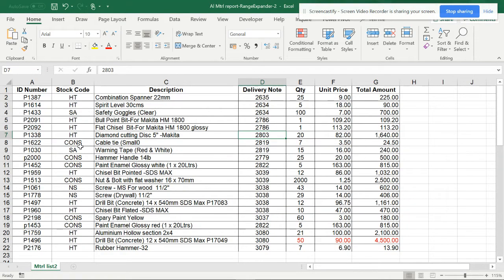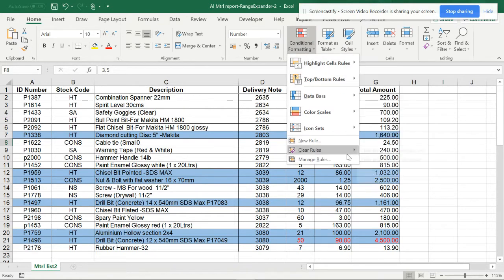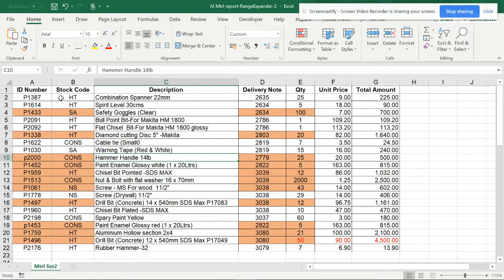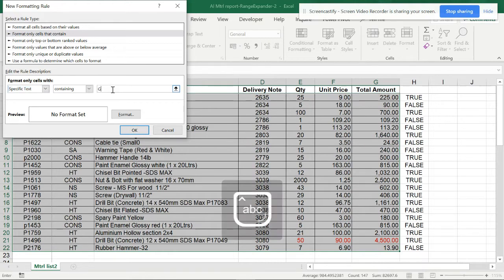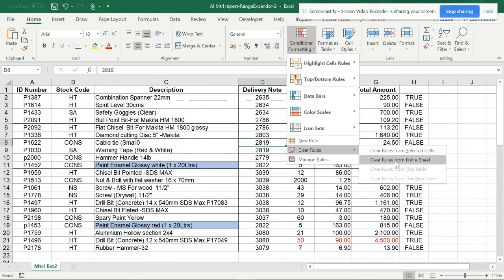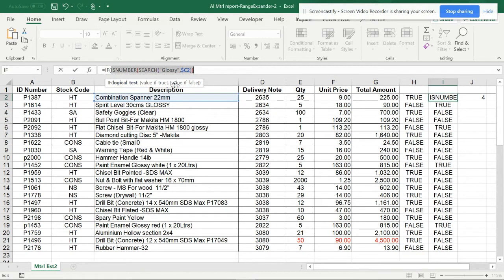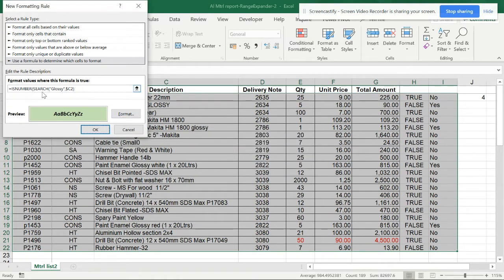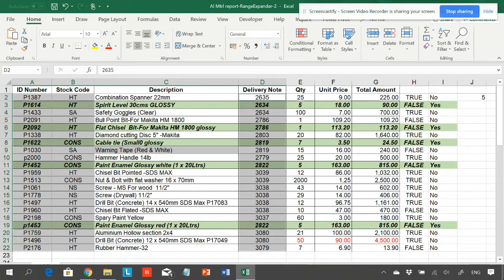ISNUMBER(SEARCH):How to search any text in a cell and conditional format it with specific color?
If a cell contains a word with eg: glossy then that cell should be highlighted  or the whole row should be highlighted. This video will help to get the correct formula to get that.